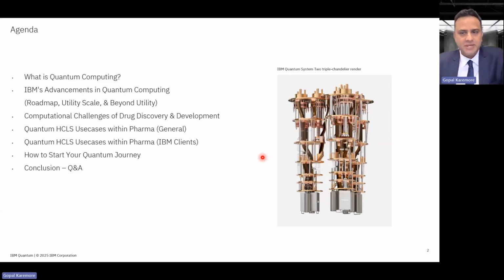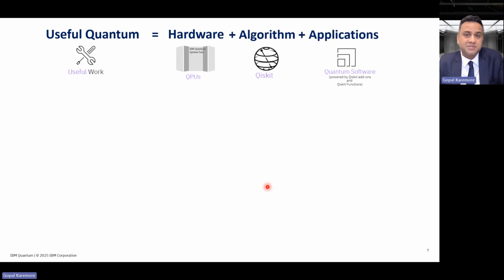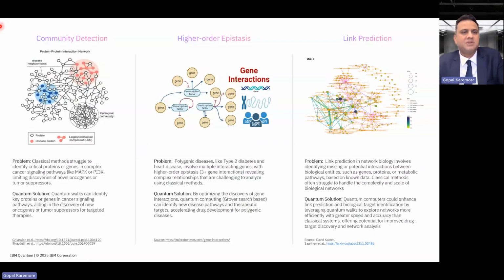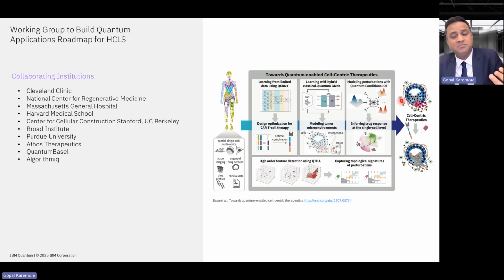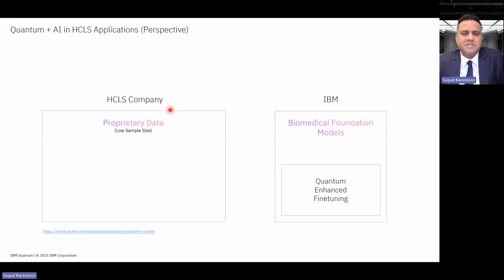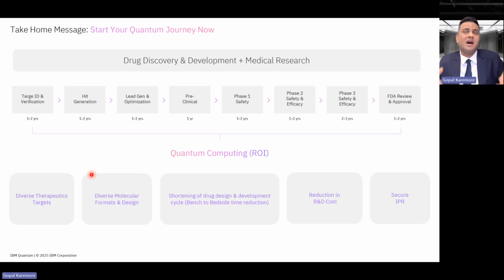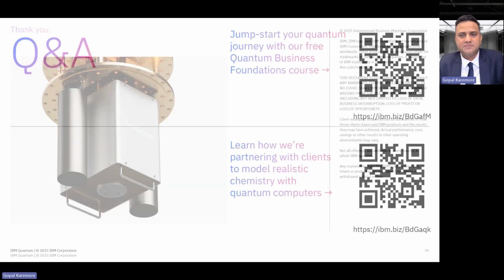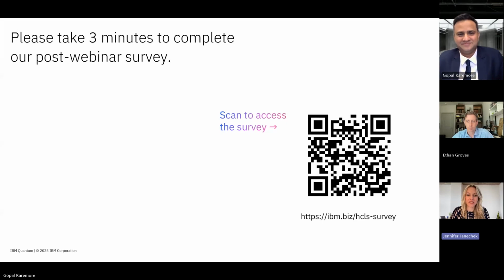IBM Quantum Industry Webinar Series: Quantum Computing for Healthcare and Life Sciences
Quantum computing offers the potential to transform the pharmaceutical industry by unlocking new possibilities for drug discovery and expediting the development of life-saving treatments. Traditional drug discovery is a time-consuming and costly process, often relying on trial and error. Quantum computing presents a revolutionary approach by simulating complex molecular interactions at an unprecedented level. This could enable researchers to identify novel drug targets, design more effective molecules, and accelerate clinical trials. In this webinar, Dr. Gopal Karemore, Global Lead in Quantum for Healthcare and Life Sciences at IBM, shares how IBM is working with enterprise clients and public institutions to explore real-world use cases for quantum computing applications in healthcare and life sciences. Learn how these advancements are shaping the future of quantum computing and its impact on the healthcare industry.